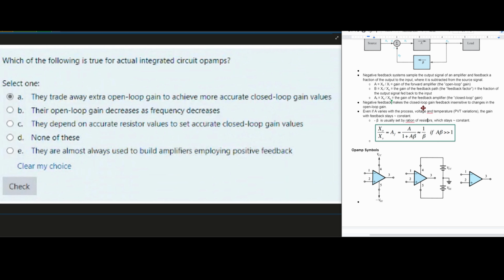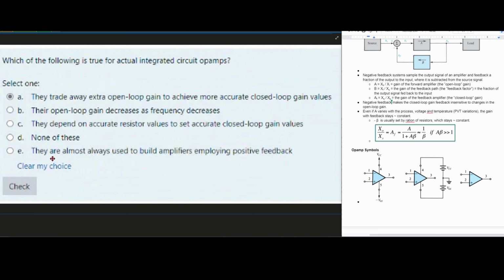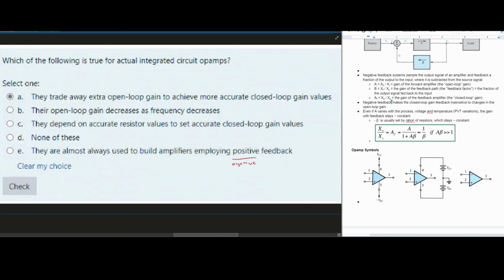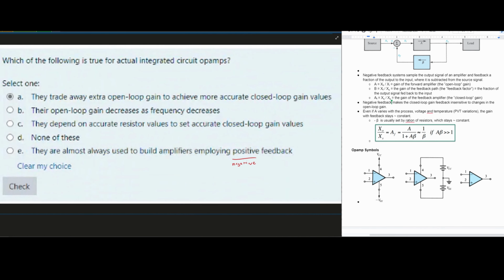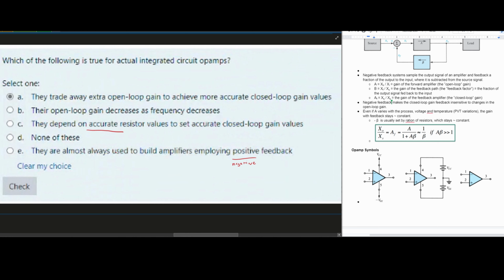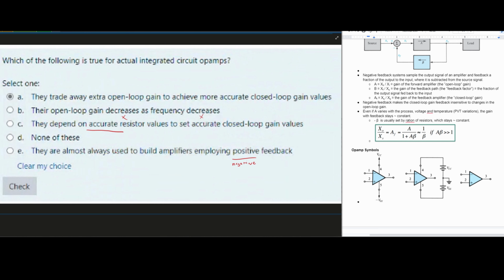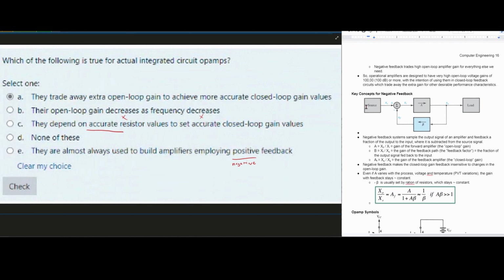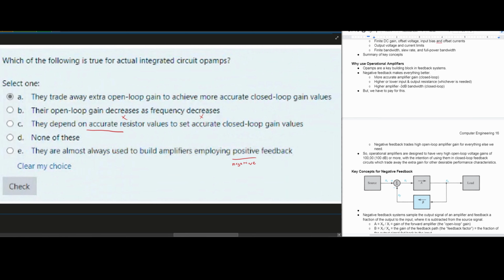Electronics I: Exam1 : Which of the following is true for actual integrated circuit opamps?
Topics:
Opamps

Question:
Which of the following is true for actual integrated circuit opamps?